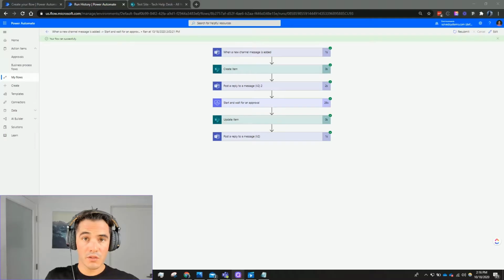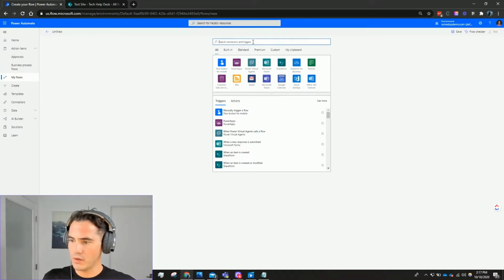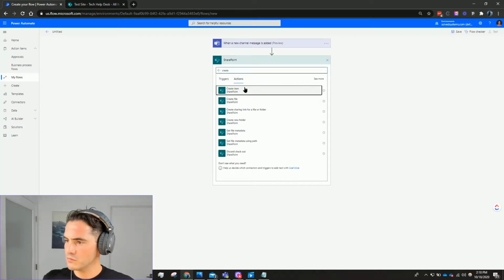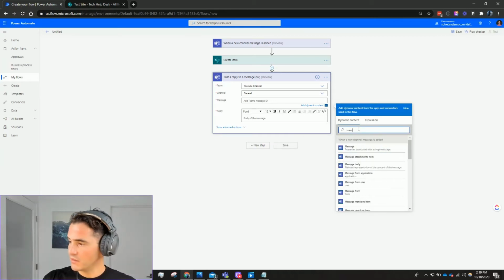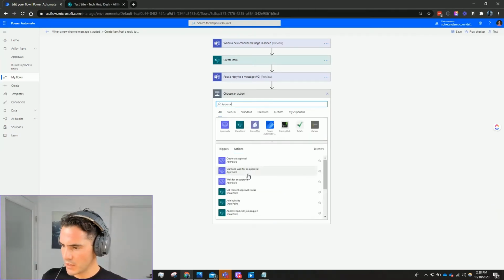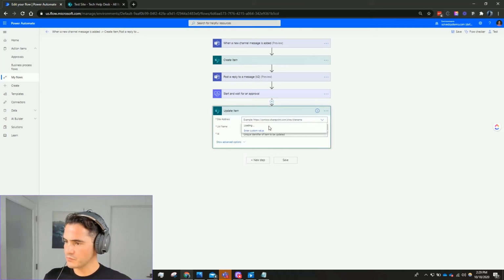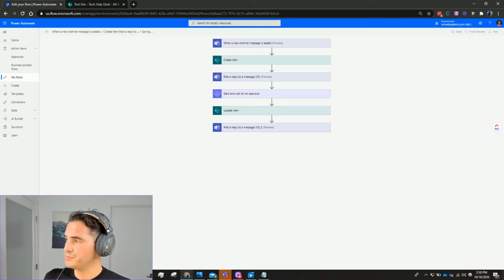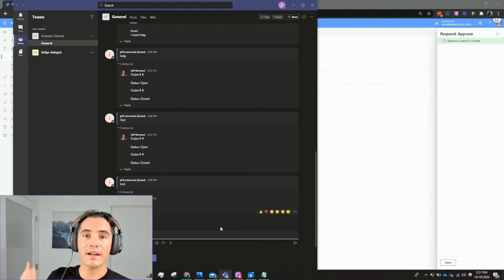Power Automate - Teams IT Help Desk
In this video I show you how to build an IT help desk with Microsoft Power Automate, Microsoft Sharepoint, & Microsoft Teams.